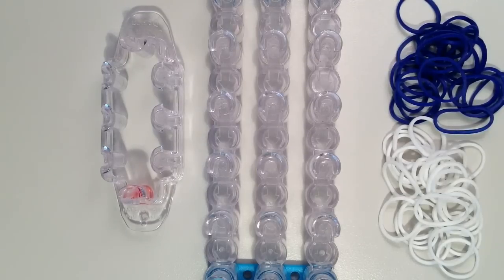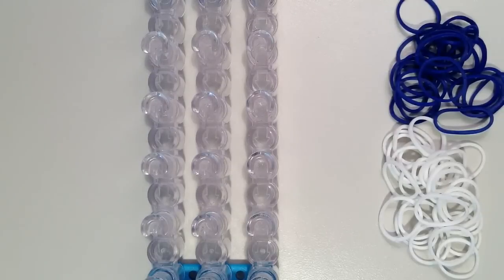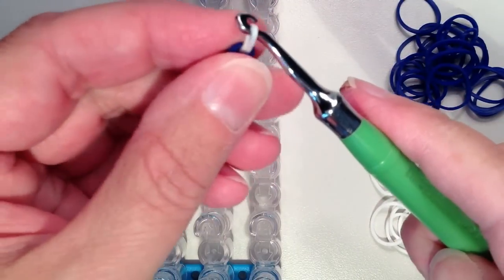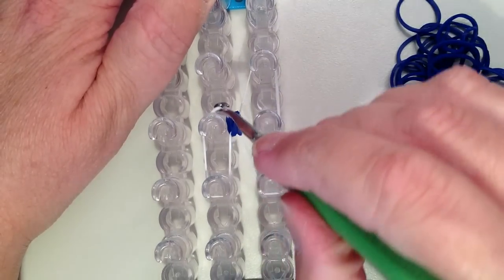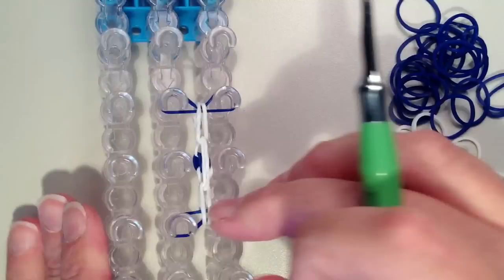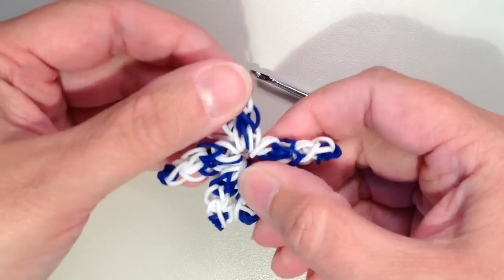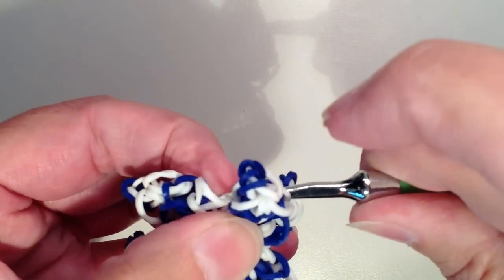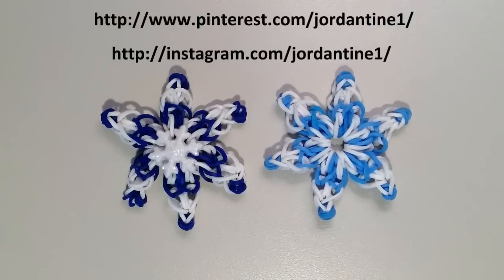New Snowflake Charm - Rainbow Loom or Monster Tail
This is an instructional video showing how to make a cute Snowflake Charm using the Rainbow Loom.  You can also make this charm using the Monster Tail.  You will need 24 blue (or the any color) bands and 32 white bands to make this charm.